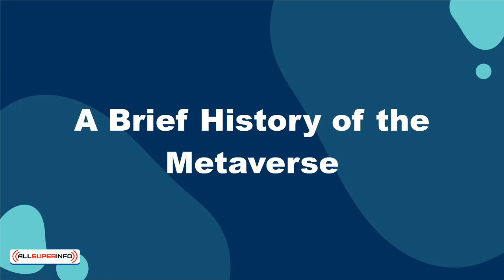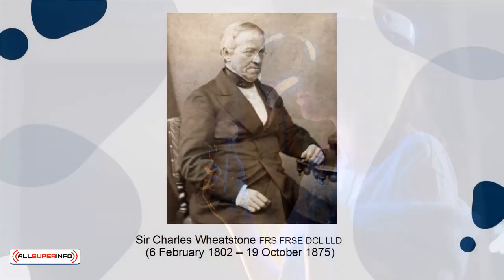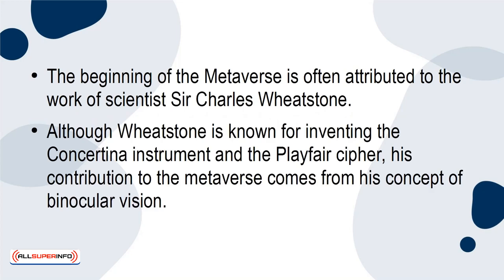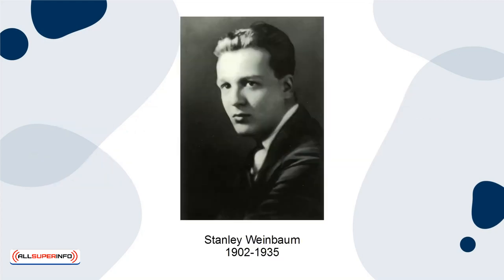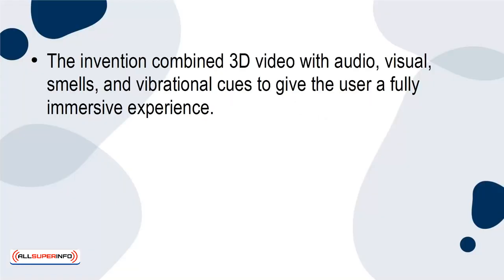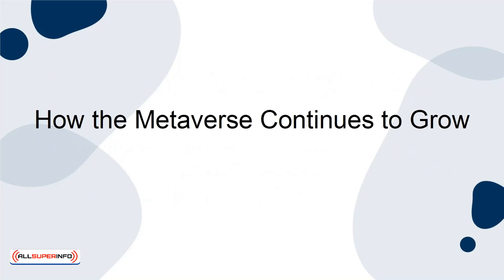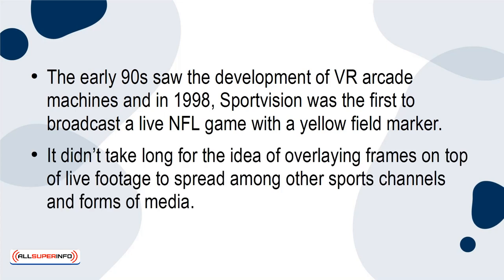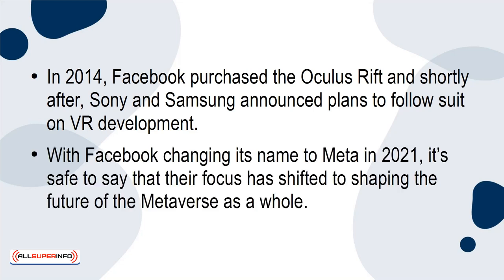05 A Brief History of the Metaverse